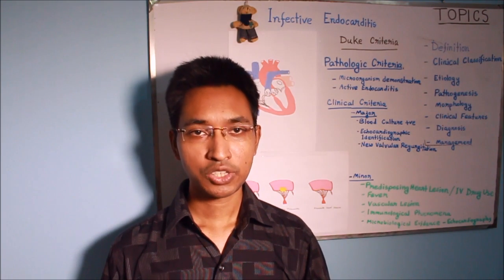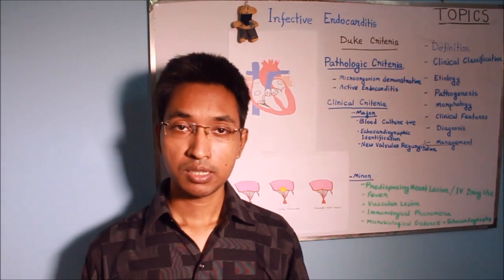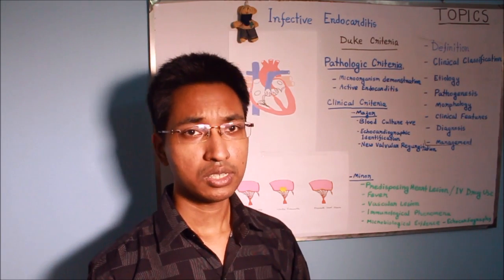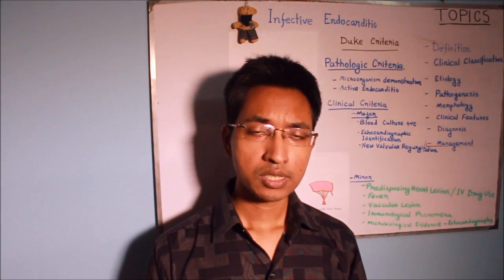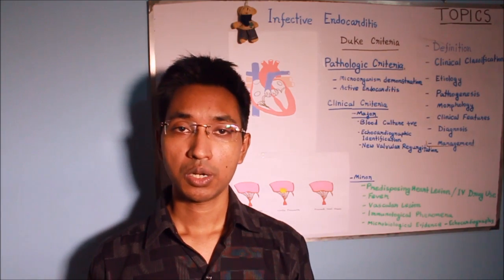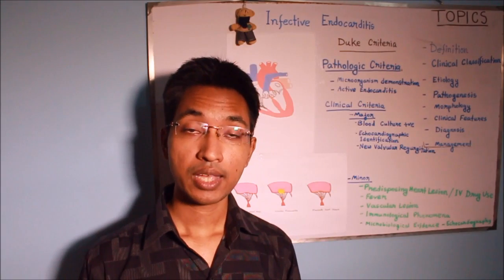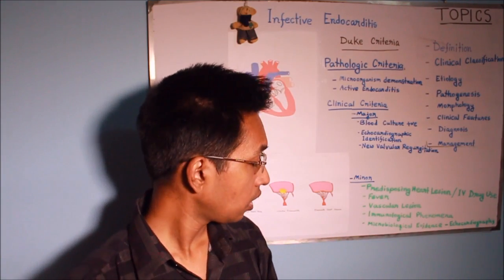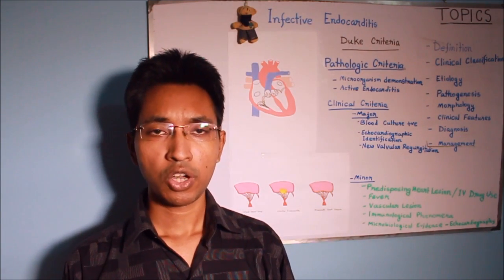Infective Endocarditis Part 2 (HD)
Topics:
- Morphology of Infective Endocarditis
- Clinical Features of Infective Endocarditis
- Diagnosis of Infective Endocarditis
- Modified Duke Criteria
- Management of Infective Endocarditis